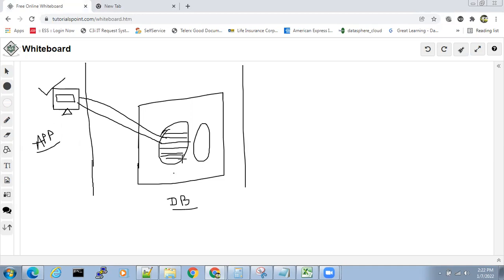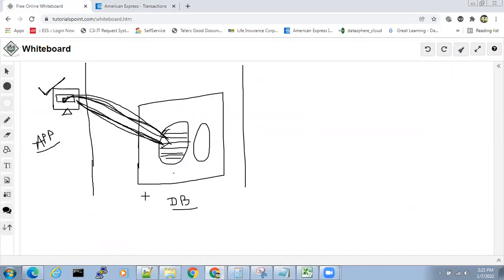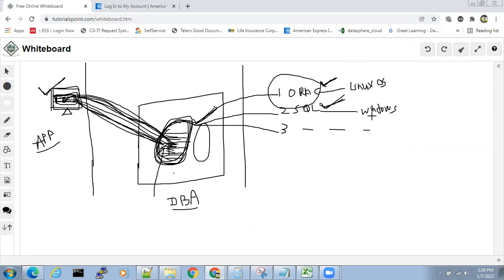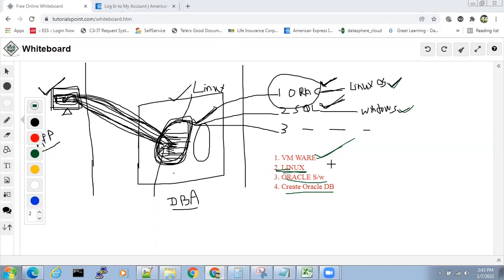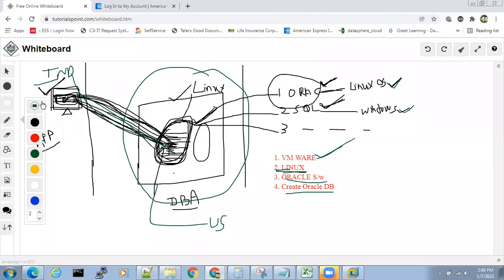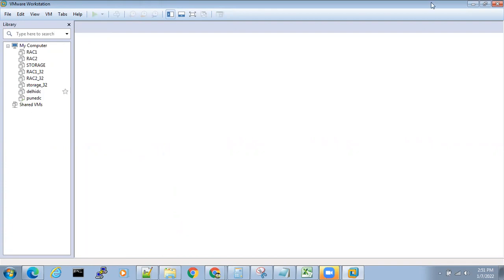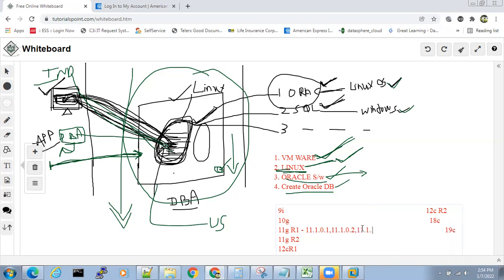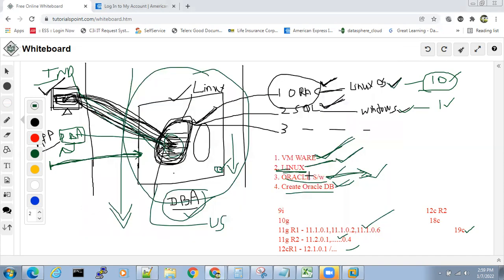SESSION 1 INTRODUCTION TO ORACLE DATABASE